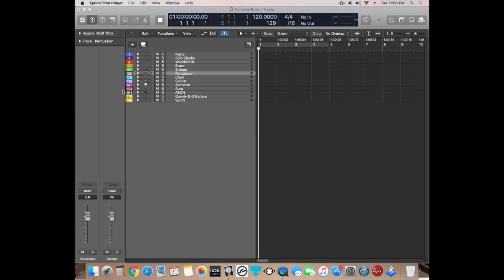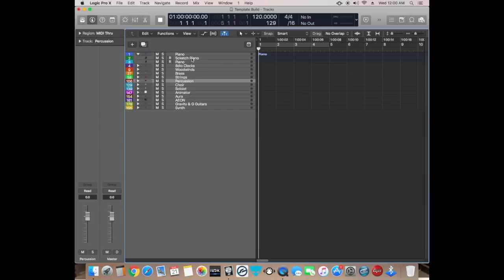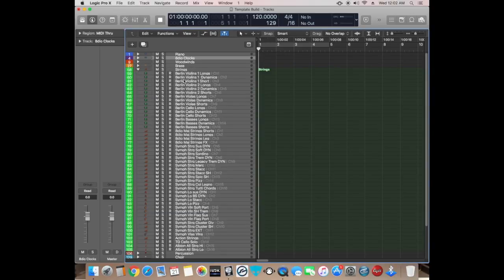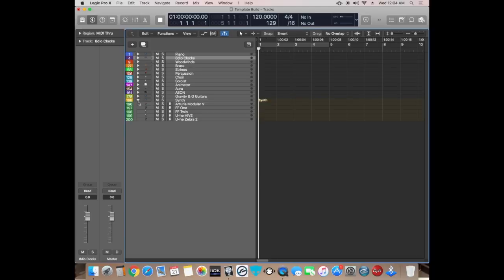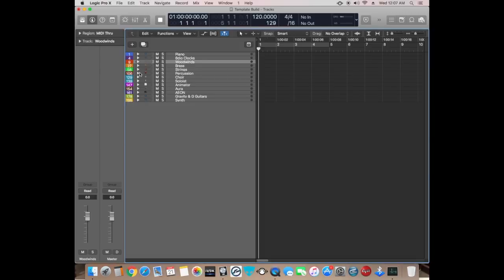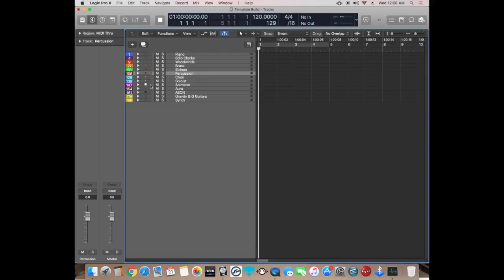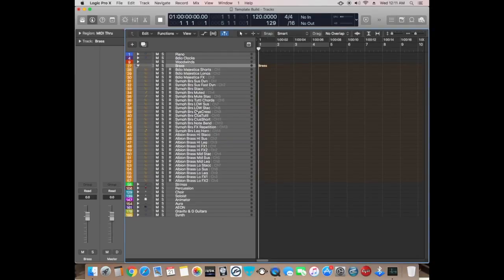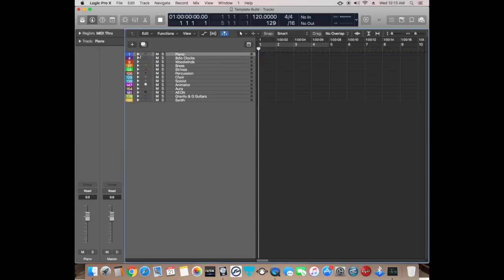LOGIC PRO X ORCHESTRAL TEMPLATE 200 TRACKS! 2018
I see a lot of people struggling on getting a template started. Hopefully this will give you the very first steps to get started! Leave your questions below and I'll answer them!

I can wait to hit you guys up with a new video on other things template and music related!

LOGIC PRO X ORCHESTRAL TEMPLATE 2018